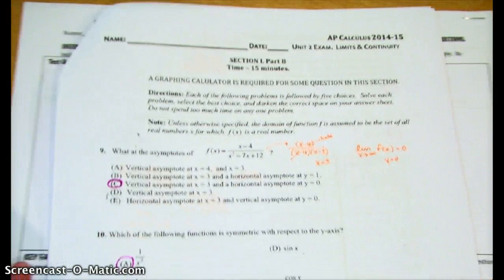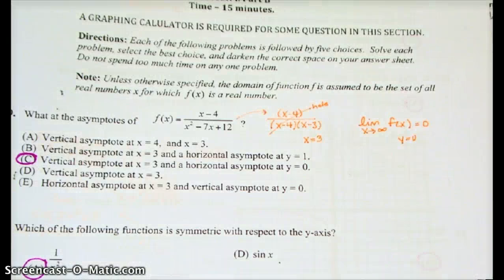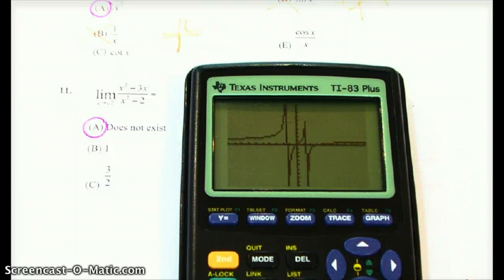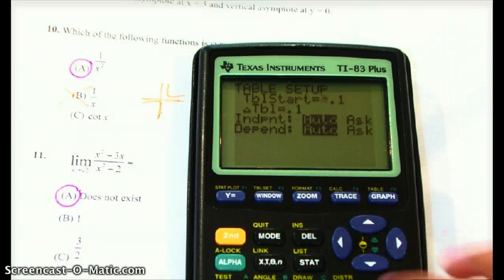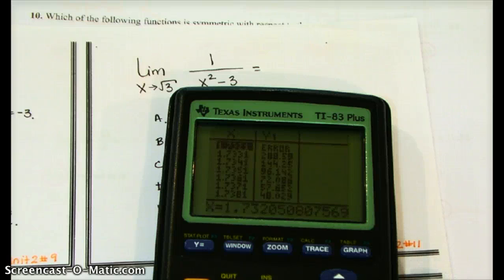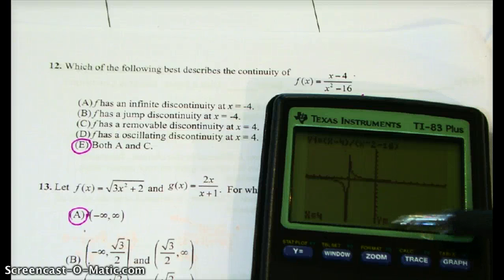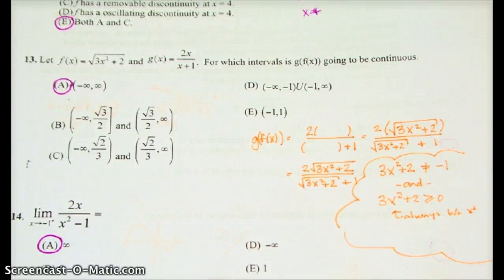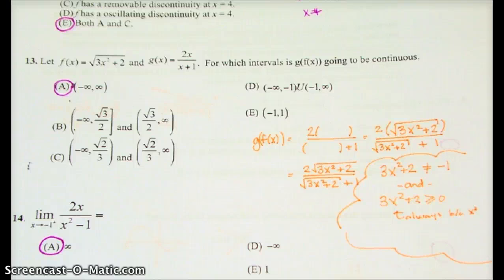Unit 2 Test Corrections Section I part B